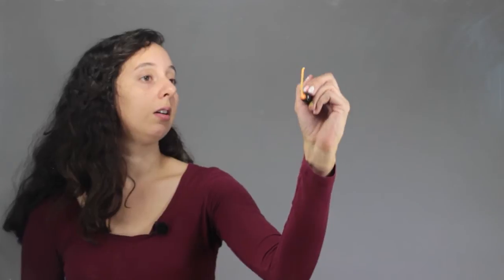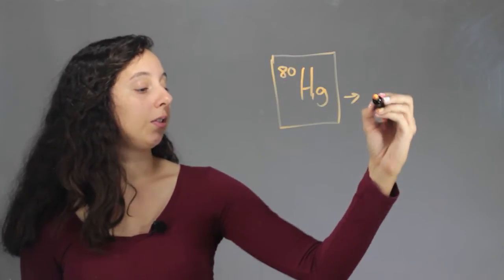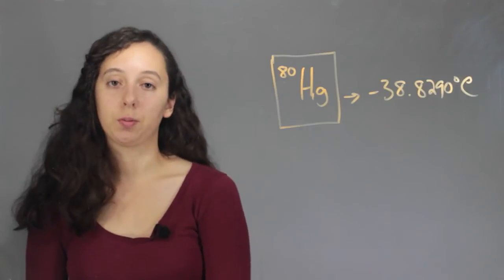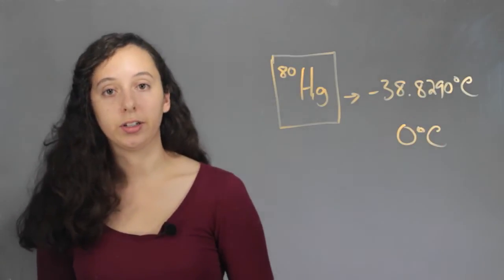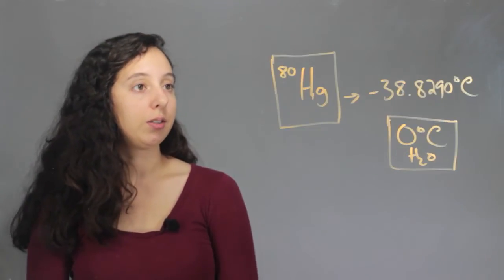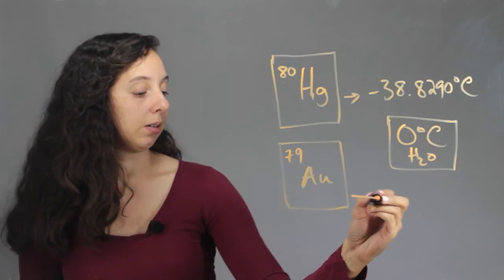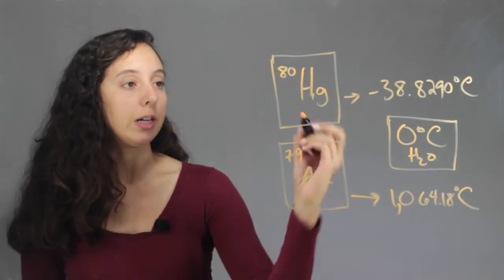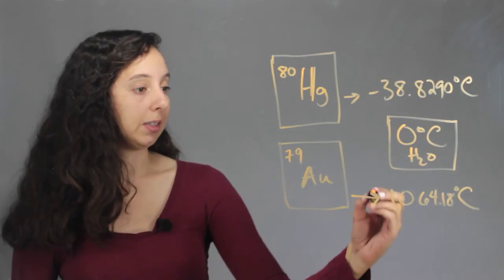Melting Temperature of Mercury : Chem Class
Mercury is the only metal that is a liquid at room temperature. Find out about the melting temperature of Mercury with help from an expert in the field of science and chemistry in this free video clip.